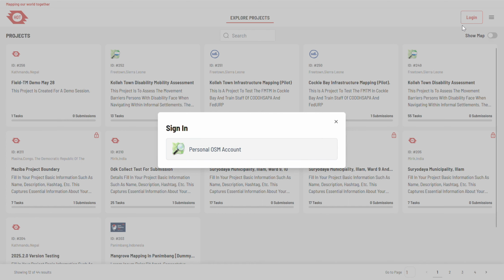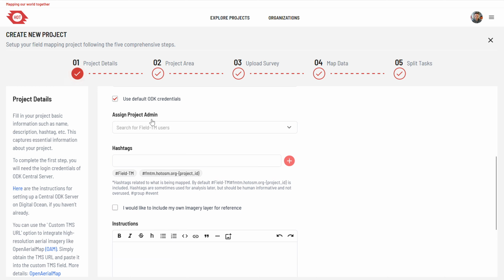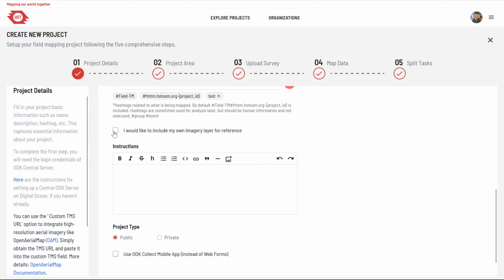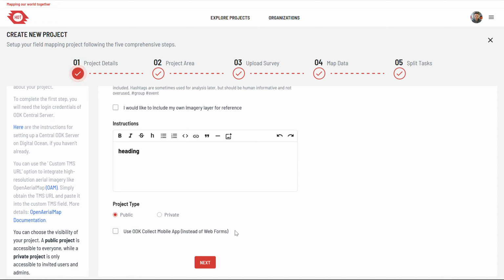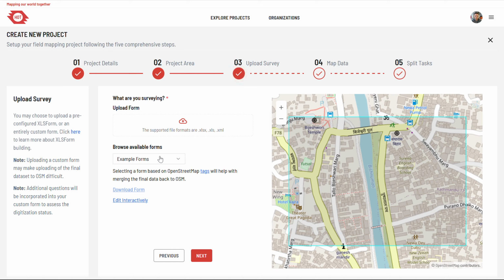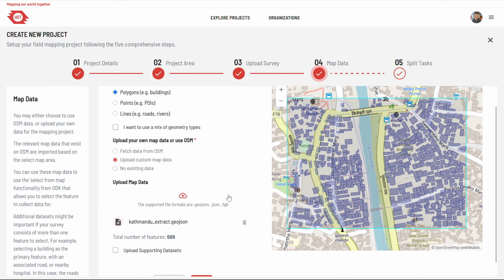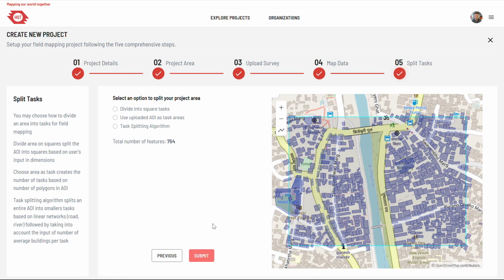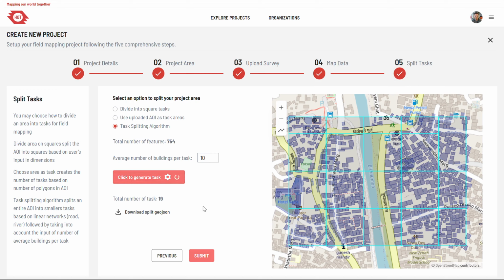Field-TM Workflow 2 Demo: Project Creation